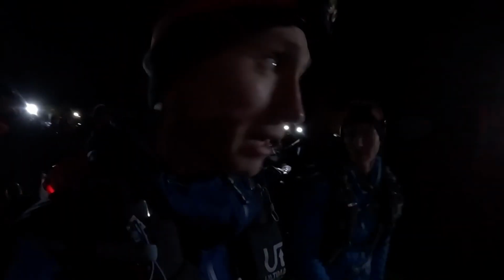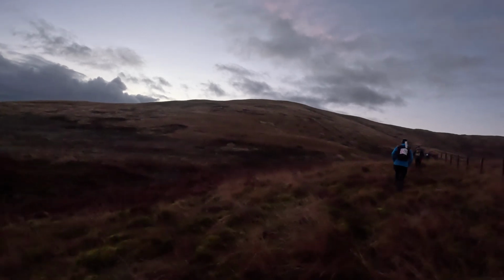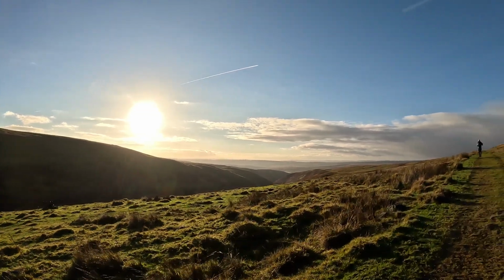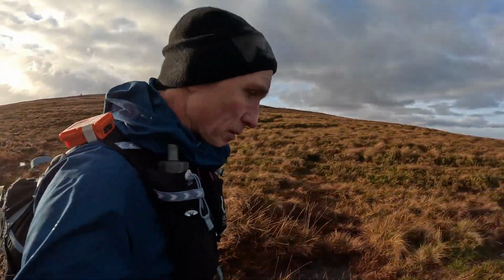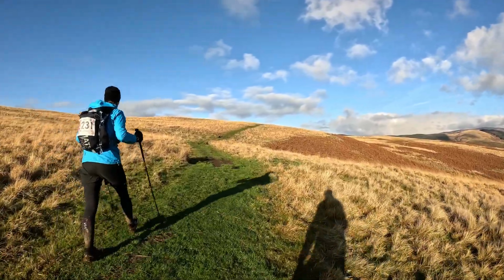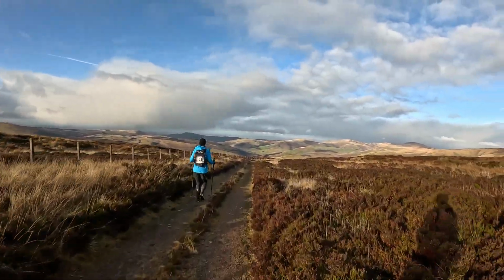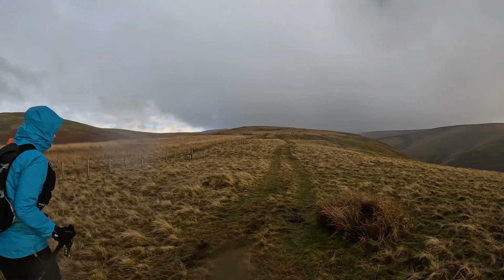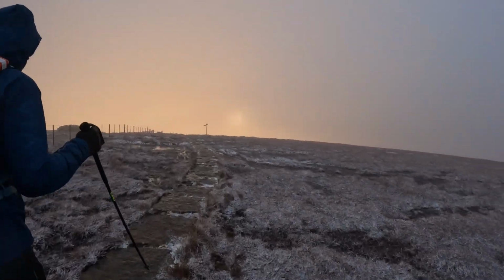Montane Cheviot Goat | Winter Ultra Run | 4K | December 2022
A winter ultra run, taking place in the Northumberland National Park around the Cheviot Hills.

“This route will take you out into one of the last wild places in England where the population count per square mile is the lowest to be had. High up in the fells you’ll need to battle your inner self as you cross peat covered hills, descend grassy banks and chug along the mighty border ridge with Scotland on one side and England on the other.”